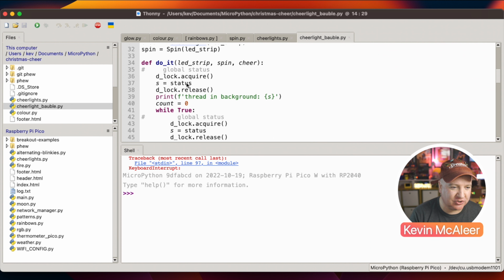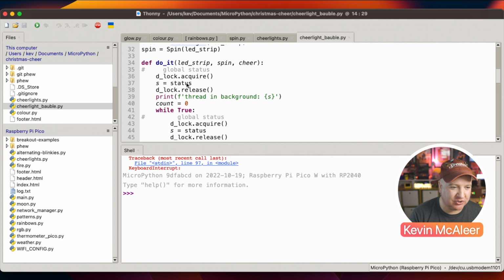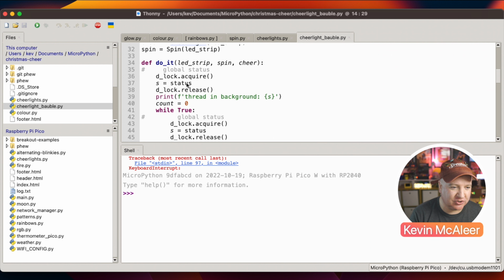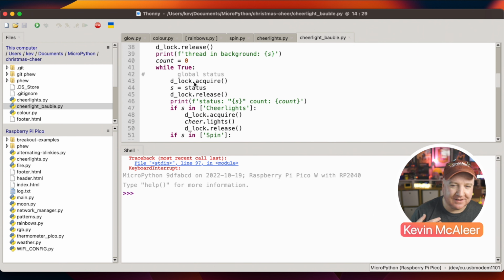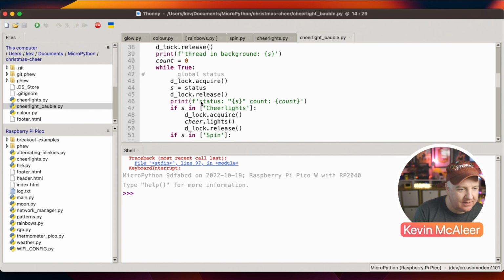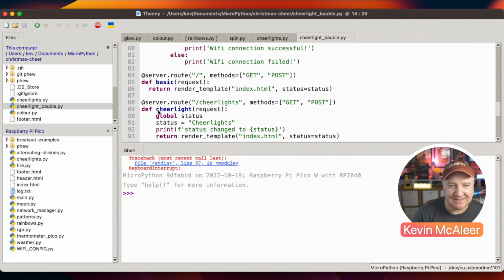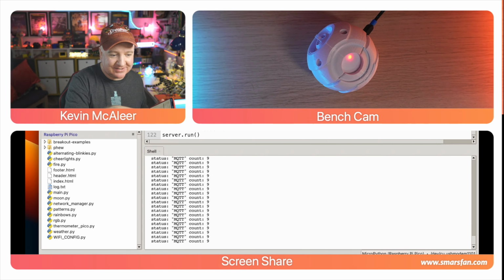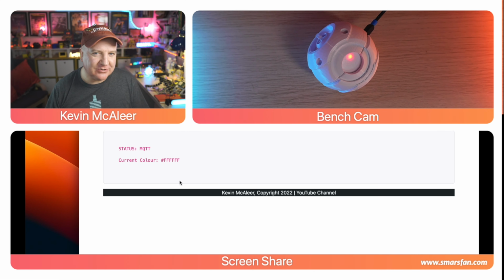Building the worlds most advanced Christmas Tree Bauble - Part 4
Today we'll be making the world's most over-engineered Christmas Tree Bauble. It has Wifi, a 7 RGB LED module, runs a MicroPython Web server, and it's not even December yet.

00:00 Introduction
00:10 Webserver Code
06:59 Demo
08:31 The Webserver Page
09:37 Join me
11:10 Your name here